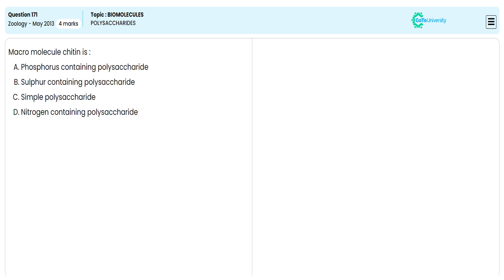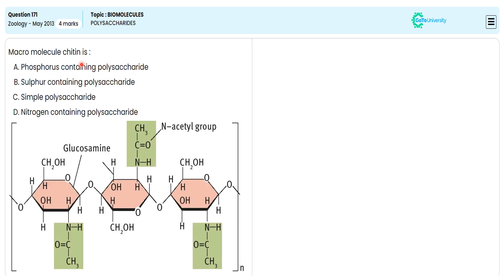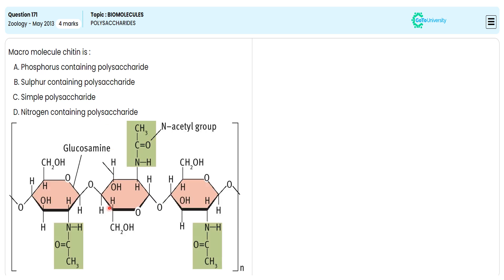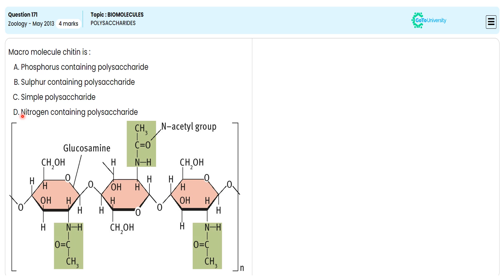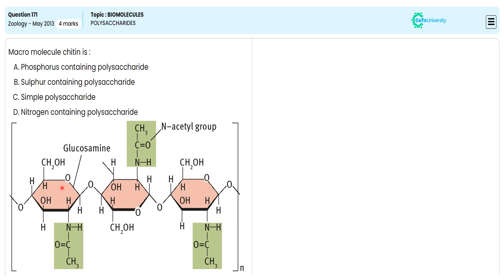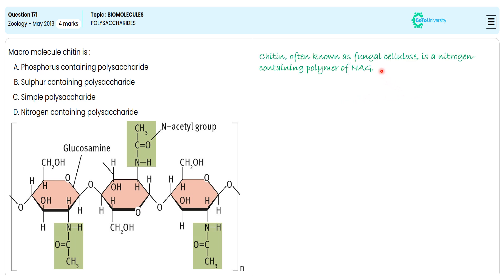Understanding the Structure and Function of Polysaccharides for NEET 2013 - Q171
Ace your NEET Zoology exam by revisiting past papers with thorough explanations from our experts.
Understand every question in detail and improve your problem-solving approach with this solution guide for the NEET Zoology 2013exam.

Subject: Botany NEET Question Paper - 2013
Paper Type: NEET Zoology - 2013 | Question No. 171
Topic Name:  BIOMOLECULES | POLYSACCHARIDES | Practice Test